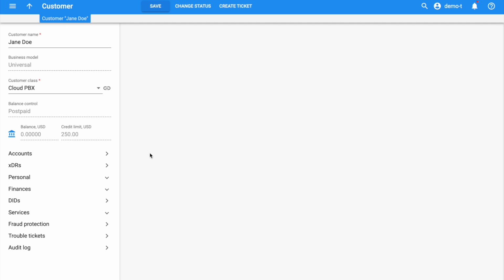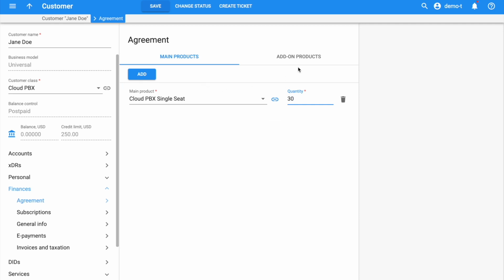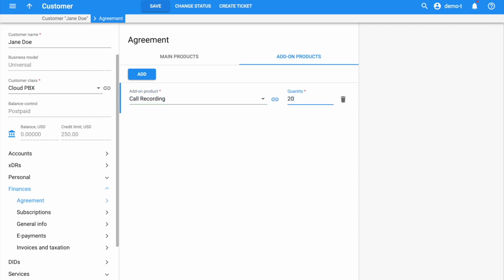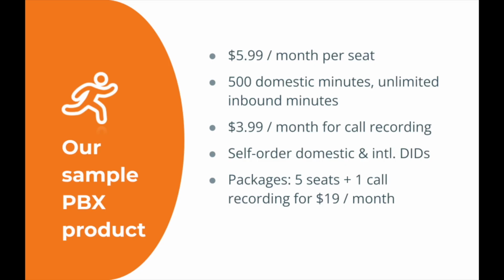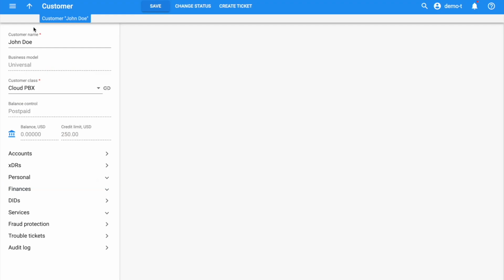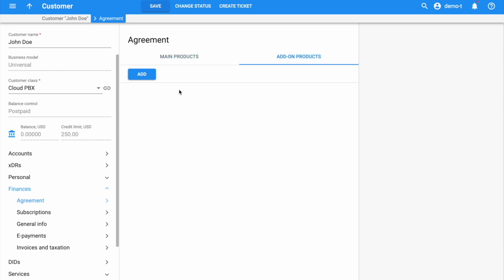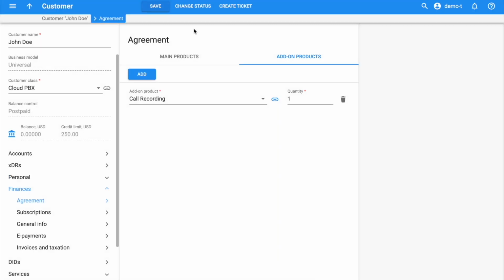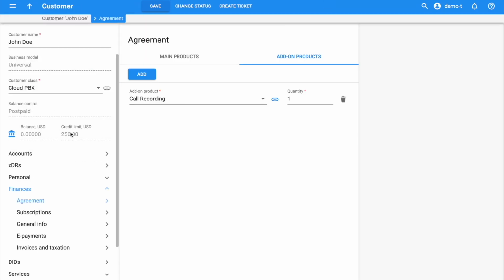Step 11: Agreements - How to Launch a Cloud PBX Service with PortaSwitch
Let’s discuss Agreements in this video. Agreements is a customer property that manages which options are visible to specific customers. This refers to the fact that customers should only be able to see or use a certain subset of allowed products specifically tailored to their segment, since we may have products with different pricing for various regions or customer types.

This allows our customer to self-manage via the self-care portal, rather than having to request help from us.

Timecodes:
00:00 Into
00:49 Let’s check our test customer agreement setup
01:27 Quantity-based charging
01:49 Fixed-price bundles